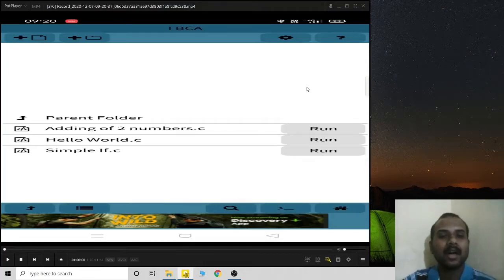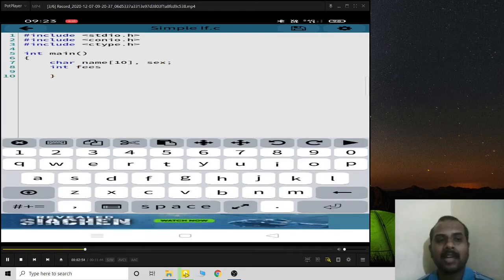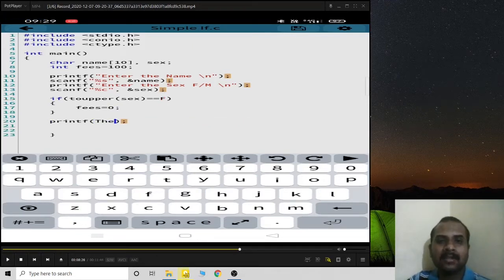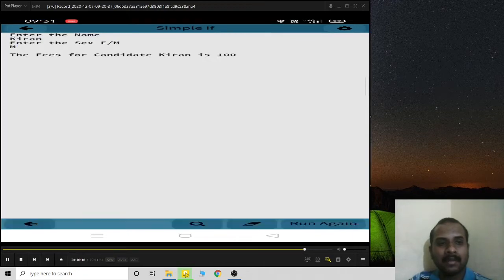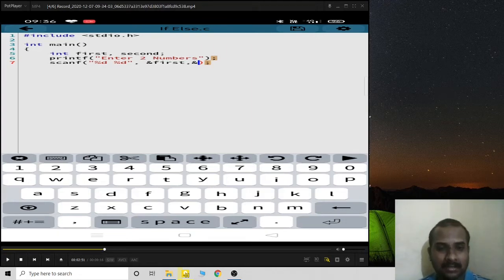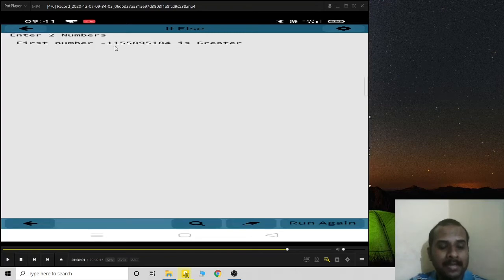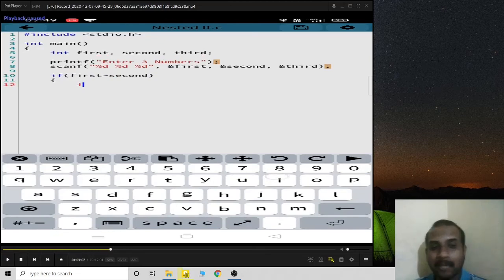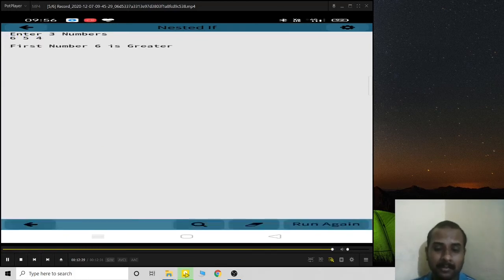1 Semester : Problem Solving Using C : Decision Making Programs